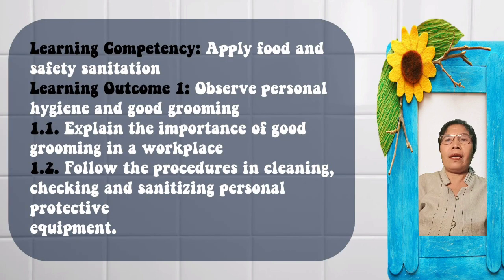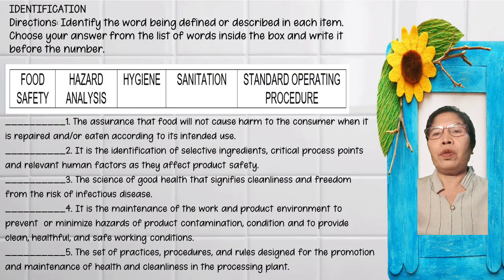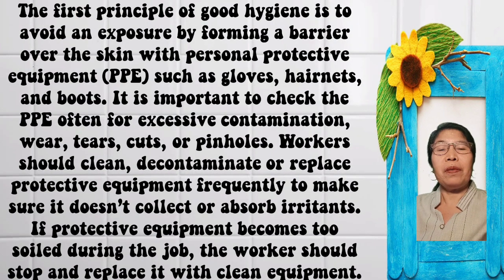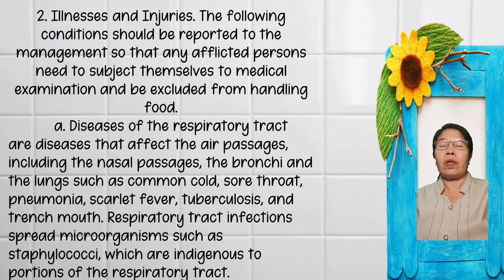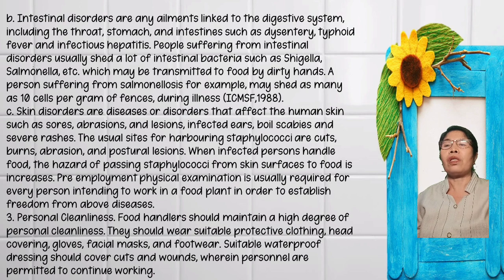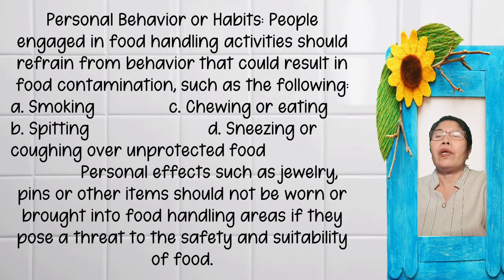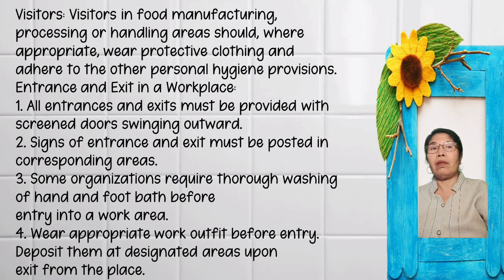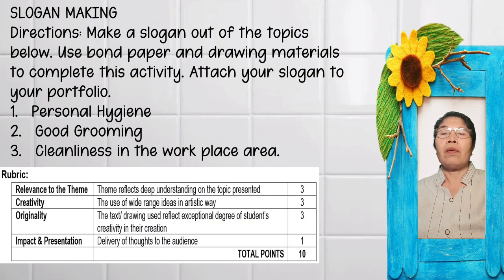observe personal hygiene and good grooming TLE8 MRS. QUIBIN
Comment your name and section in the comment box. Thank you🥰